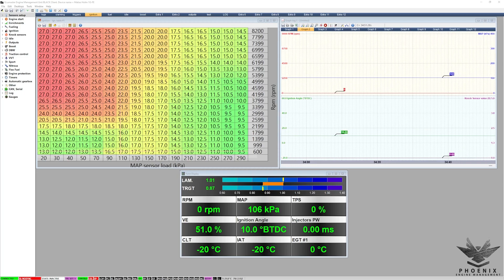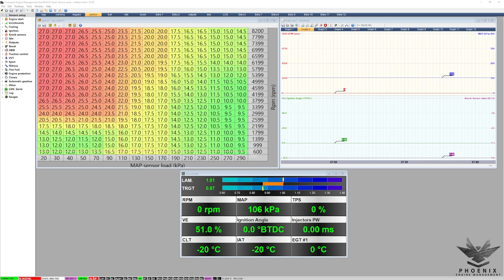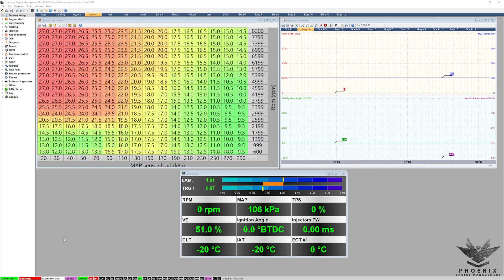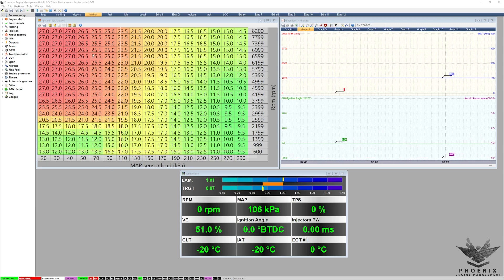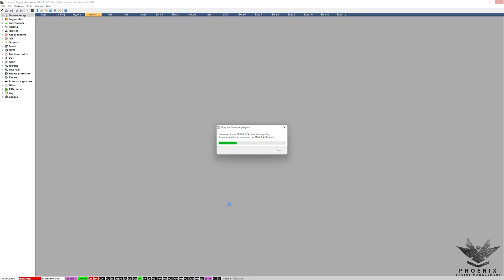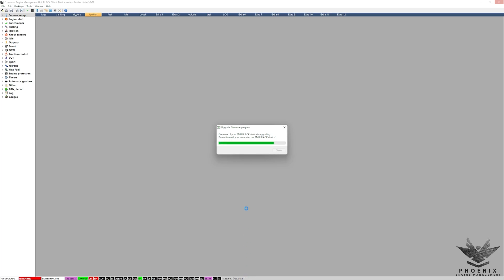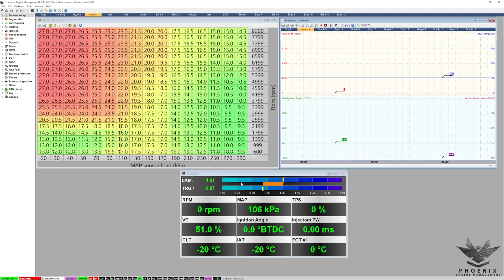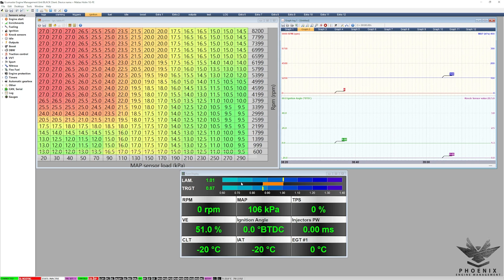ECUMaster Black How To Update Your Firmware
Here is a quick Video to show you how to update the Firmware on your ECUMaster Black ECU.